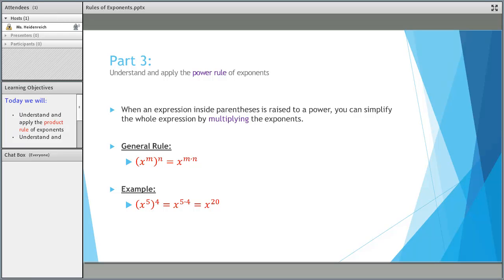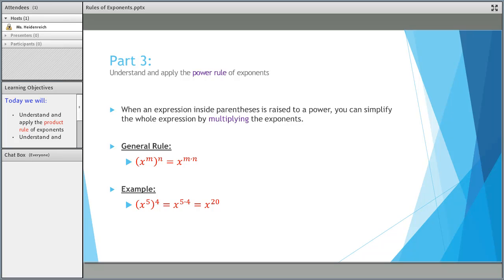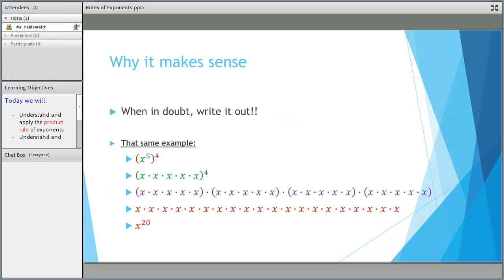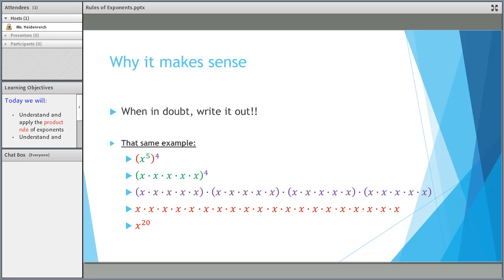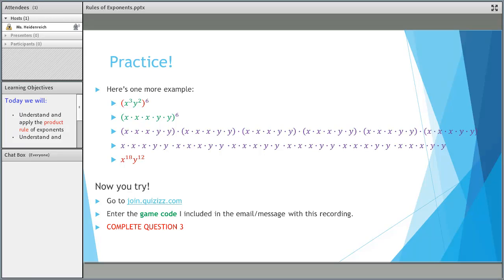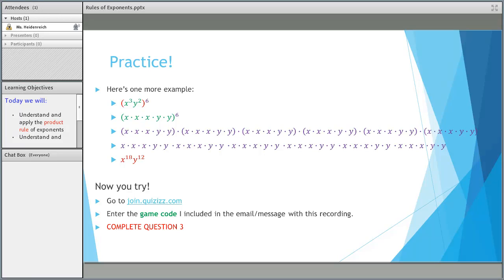Algebra 1A Week 1 - Rules of Exponents Part 3